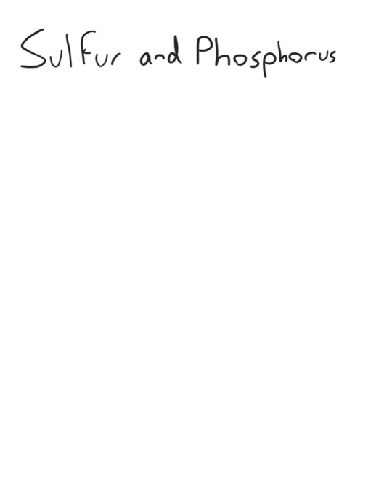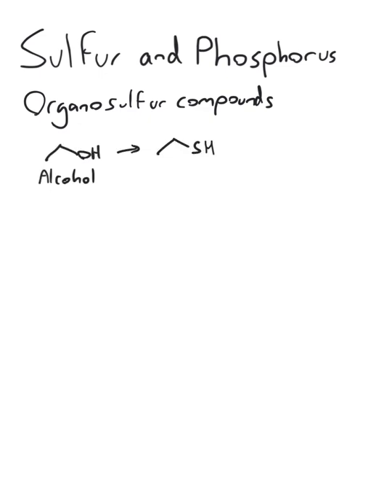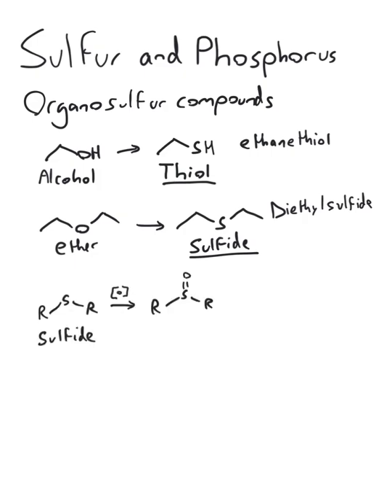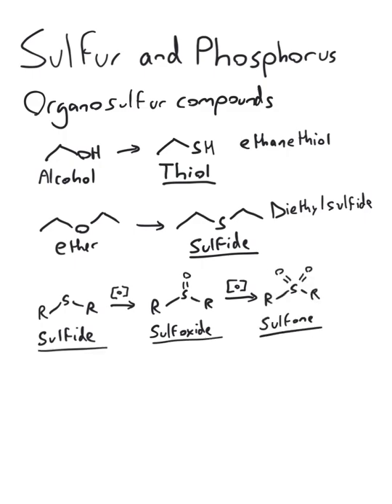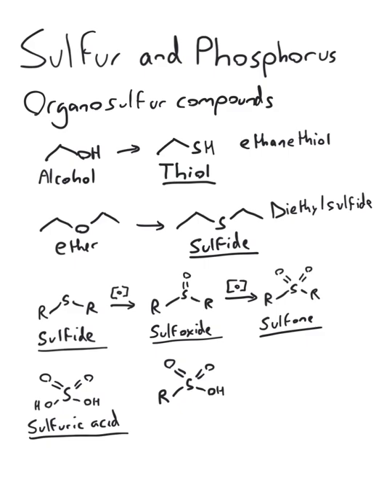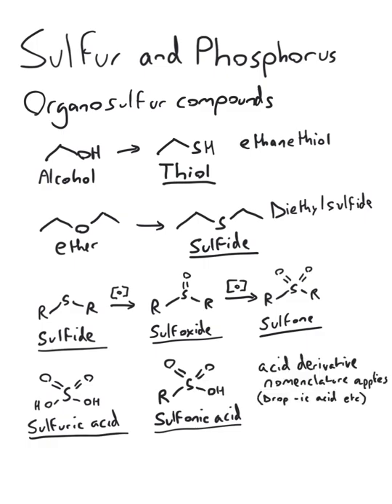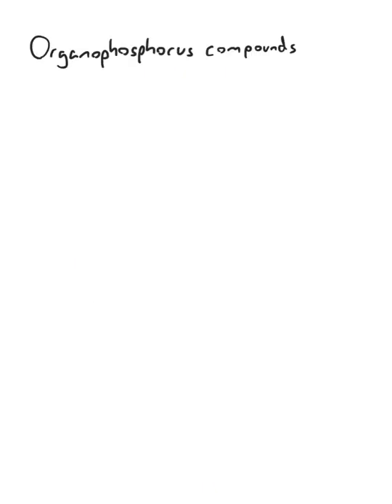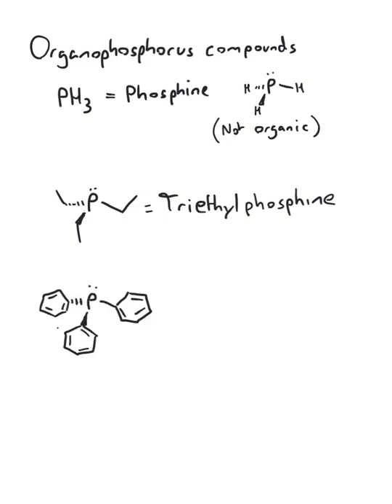Recognizing Sulfur and Phosphorus Compounds | Thiols, Sulfones, and Phosphines Simplified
This video serves as a practical guide to recognizing common sulfur and phosphorus-containing compounds in organic chemistry. You don’t need to memorize full IUPAC names—just knowing how to spot key functional groups like thiols, sulfides, sulfoxides, sulfones, and phosphines is what matters most.

What You’ll Learn:
- How thiols are like alcohols, but with sulfur instead of oxygen
- How sulfides compare to ethers
- What distinguishes sulfoxides from sulfones
- What sulfonic acids and their derivatives look like
- The role of phosphines (like PPh₃) in organic chemistry